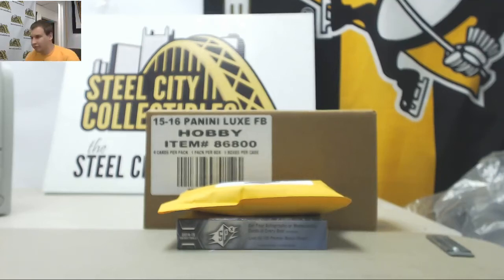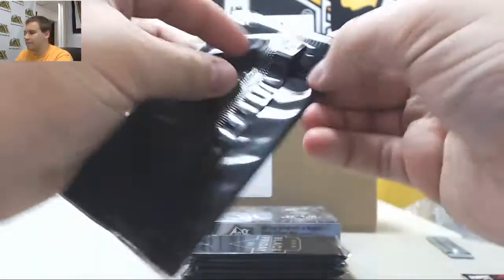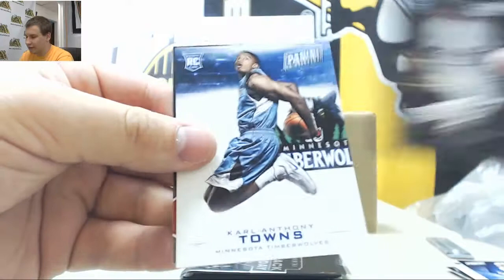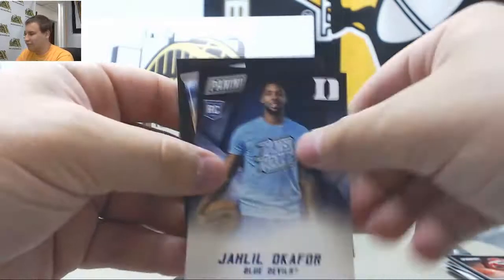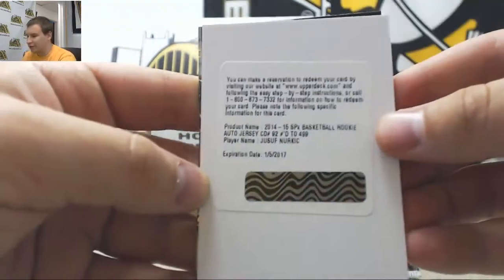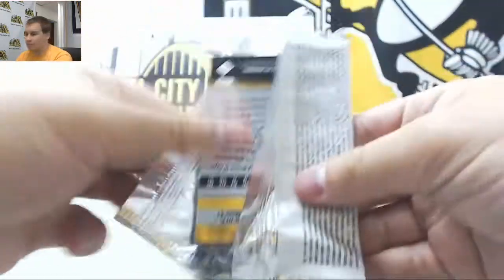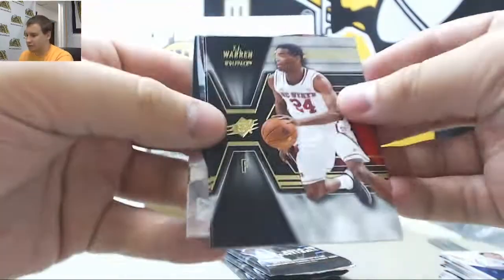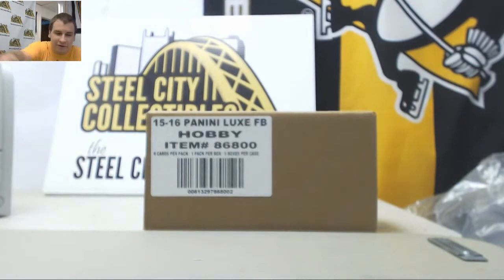Aaron-(1) 2014-15 SPX BKB, 2015 Black Friday 10 pack lot Live Break